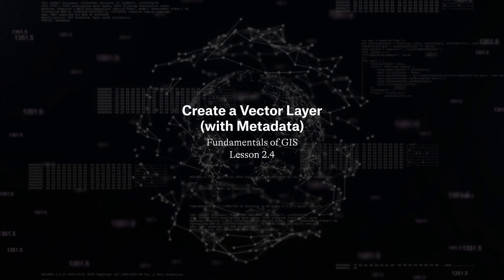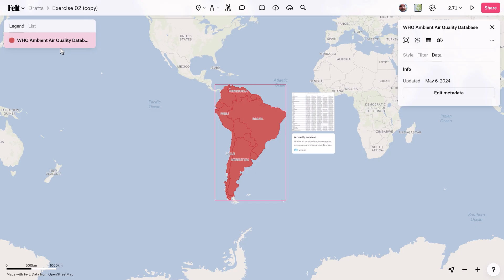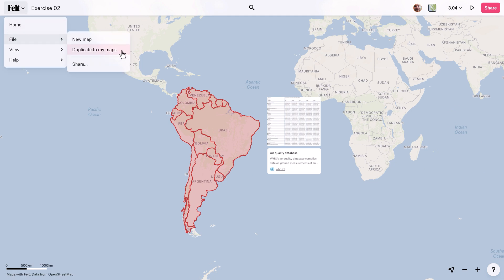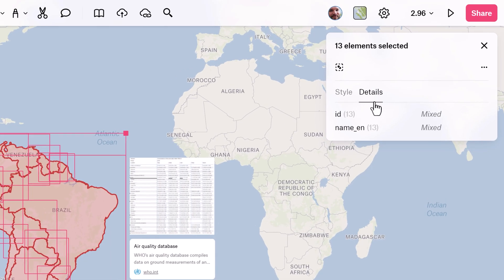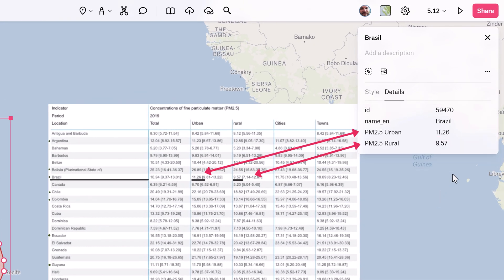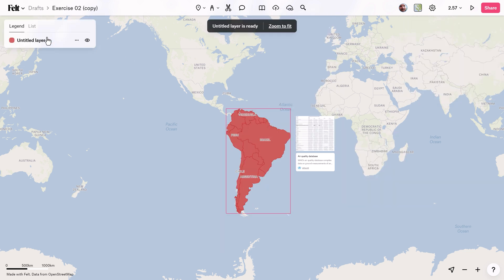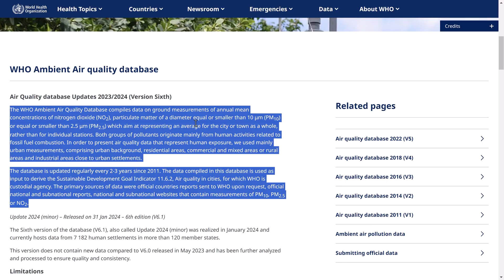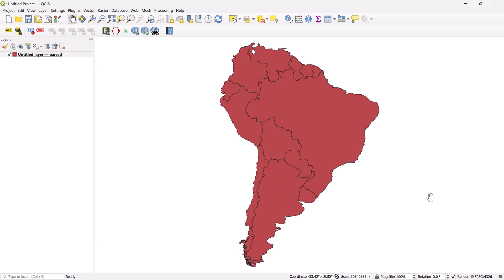Fundamentals of GIS - Exercise 02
Investigate the correlation between PM2.5 emissions and geographical regions across South America by creating a custom vector layer in Felt. Incorporate WHO data on PM2.5 emissions for each country in the region and include essential metadata. Conclude by exporting the layer as a geopackage for seamless integration into other software applications.